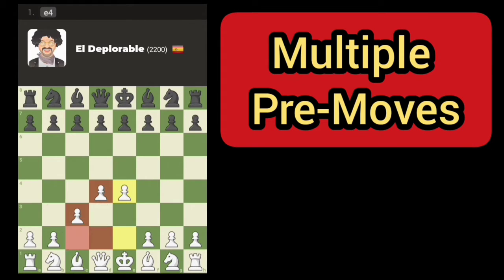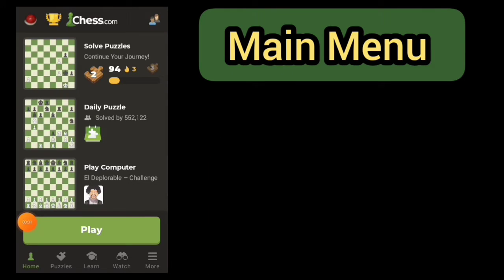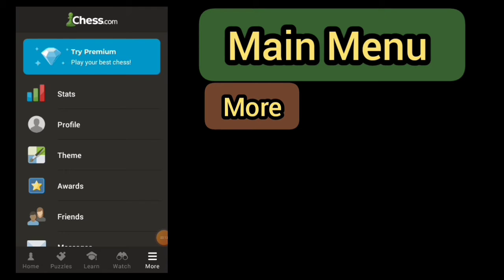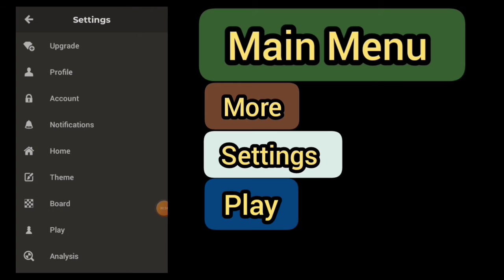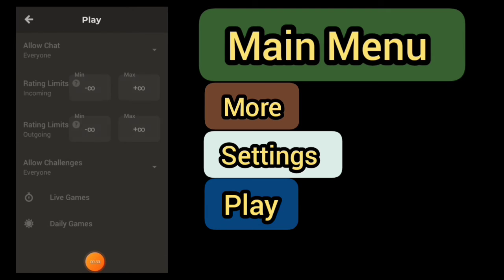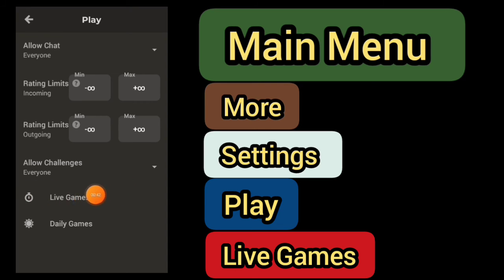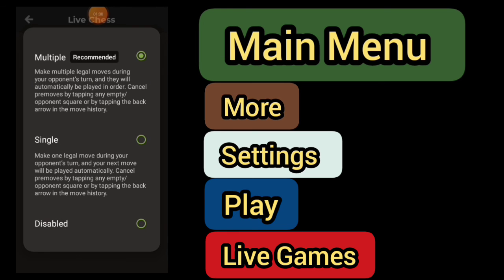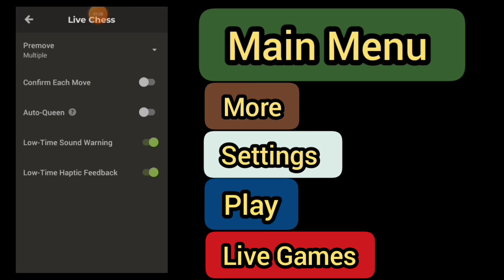How to do multiple premoves on chess.com mobile app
Why does chess.com not let me premove?
Can you premove multiple times on chess.com on mobile?